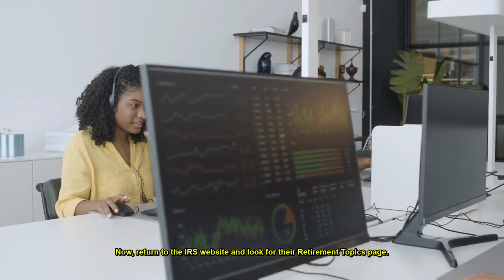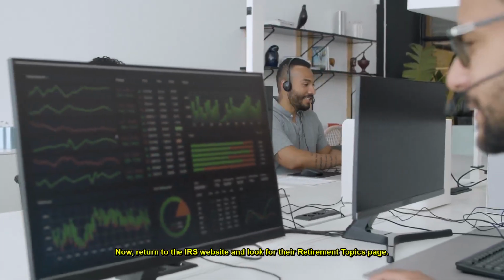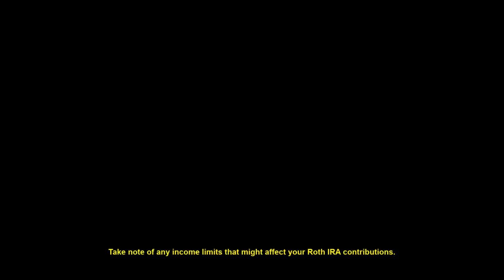How to verify your IRA contribution limits with IRS tools - Detailed Guide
In this comprehensive video, we walk you through the essential steps to verify your IRA contribution limits using IRS tools. Whether you're a first-time contributor or looking to maximize your retirement savings, our detailed guide will help you navigate the complex rules and ensure you stay compliant with IRS regulations. Learn how to access IRS resources, understand contribution limits, and avoid costly mistakes when saving for your future. Don't miss out on these crucial tips for your financial well-being!